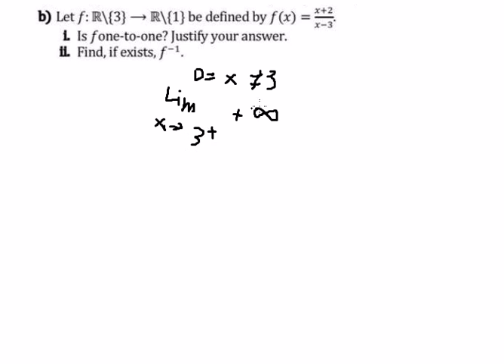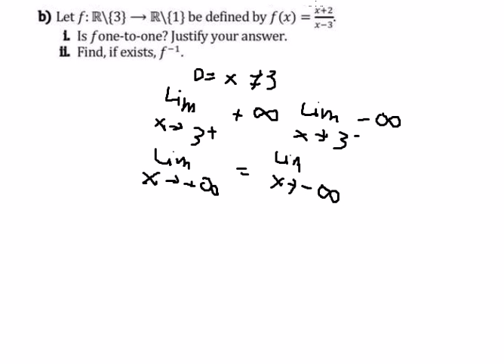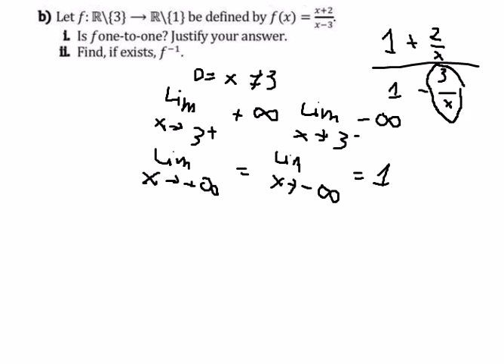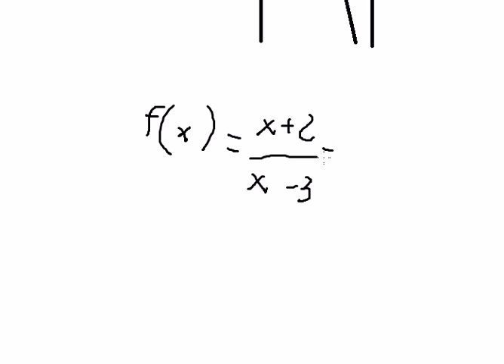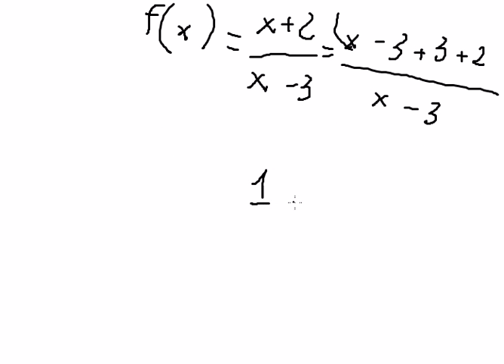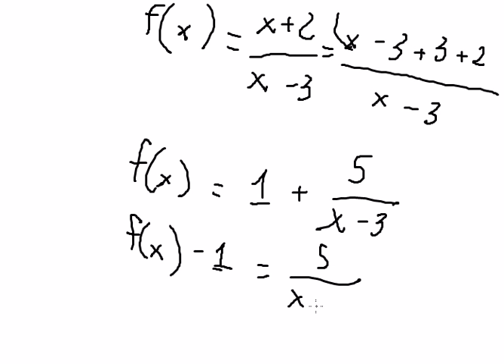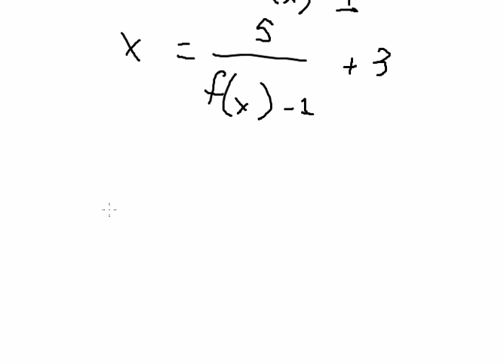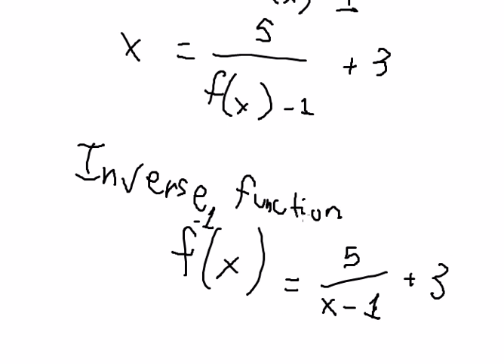Calculus Help: Inverse Functions and One-to-one functions of (x+2)/(x-3)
Here is the technique to justify one-to-one and find the inverse functions